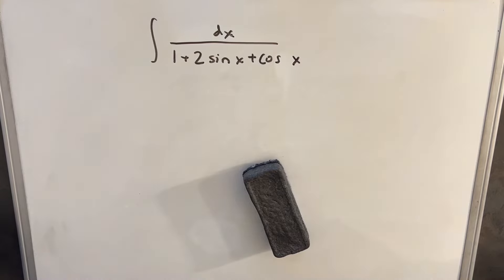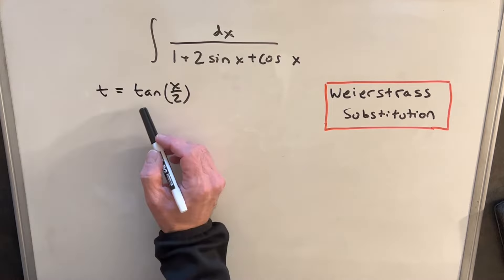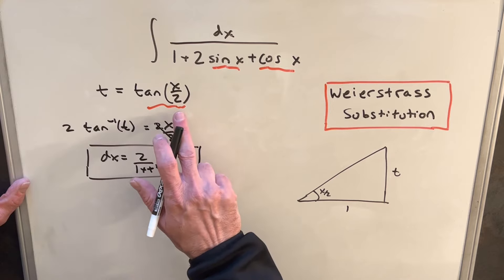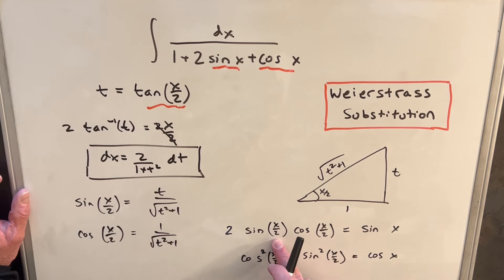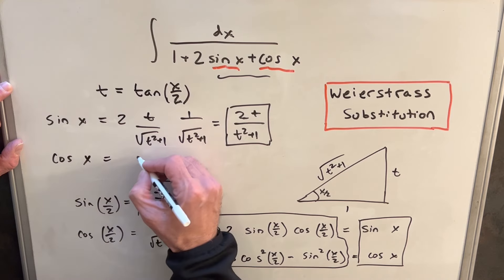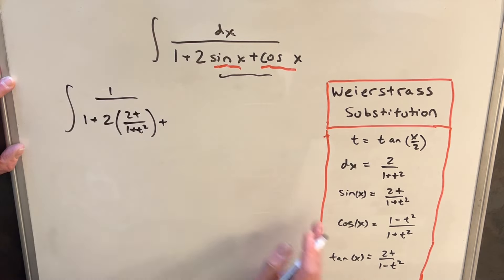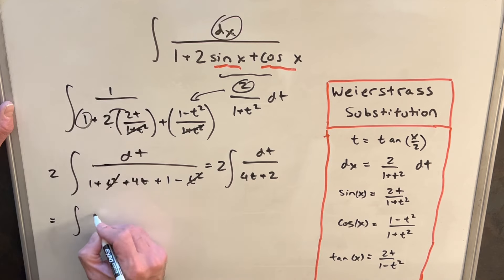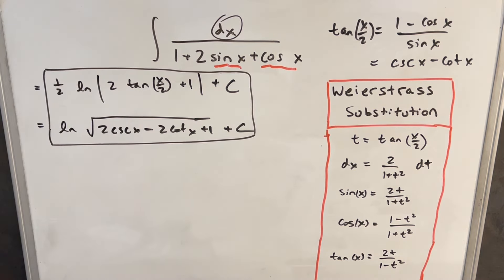Introduction to Weierstrass Substitution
Practice problems